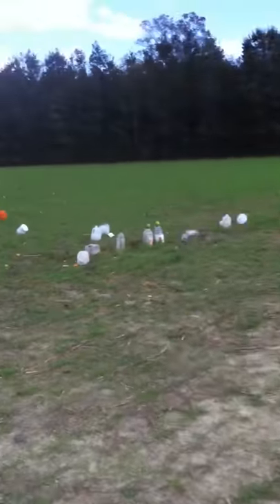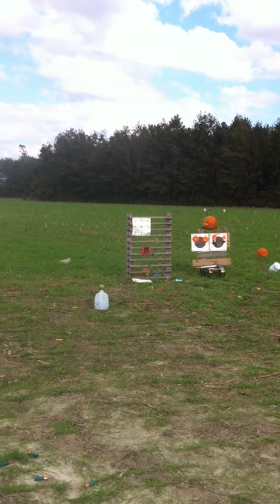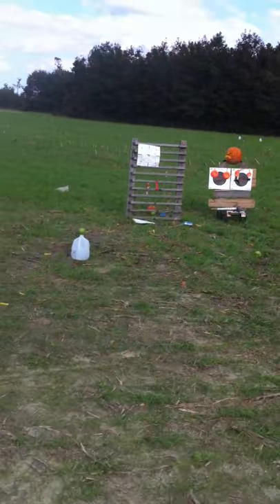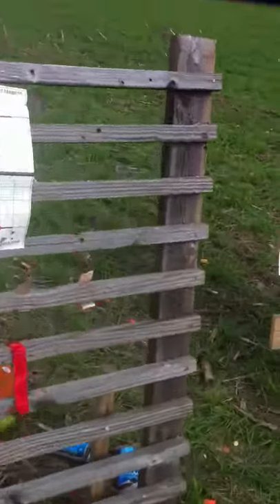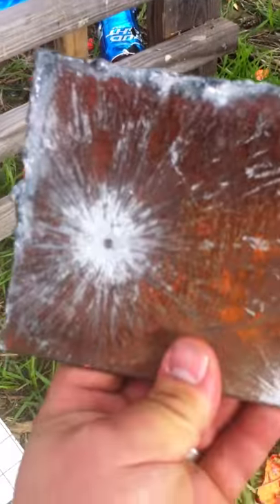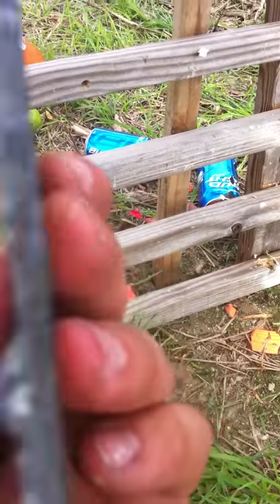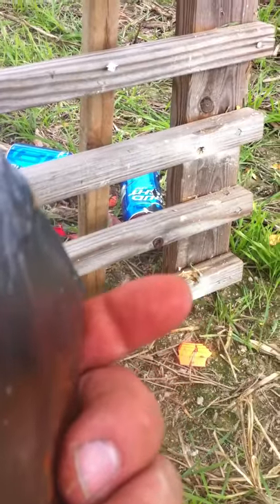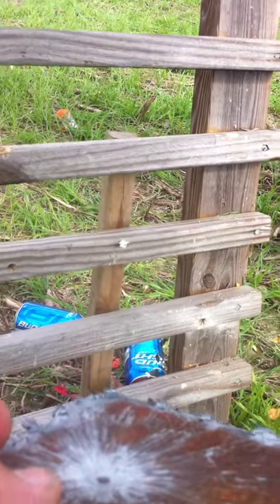9mm vs plate steel